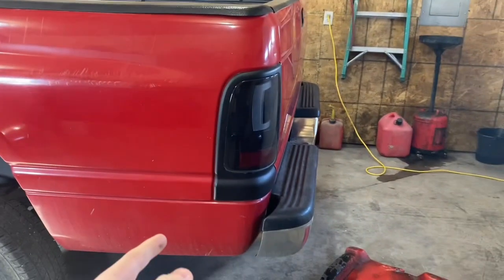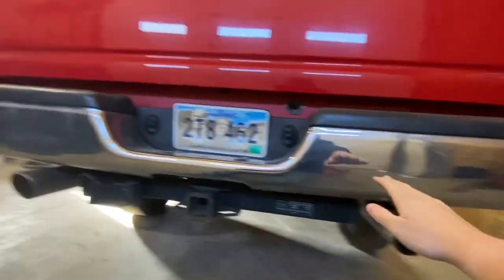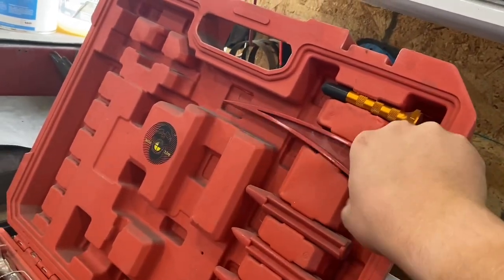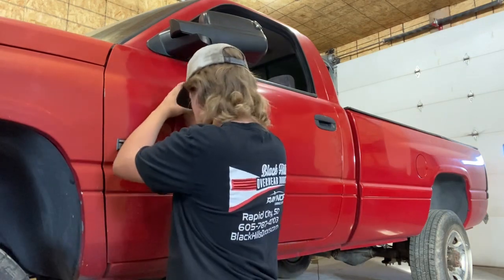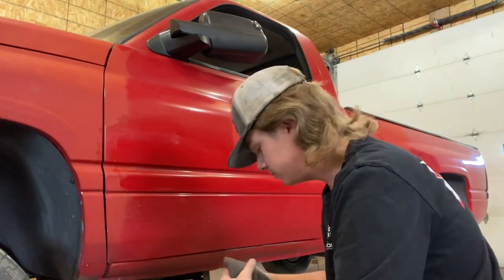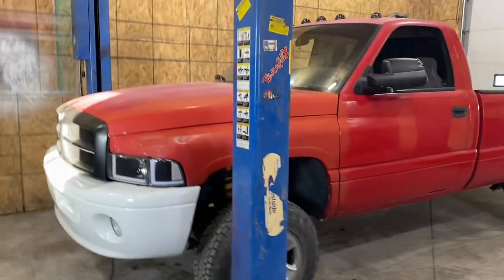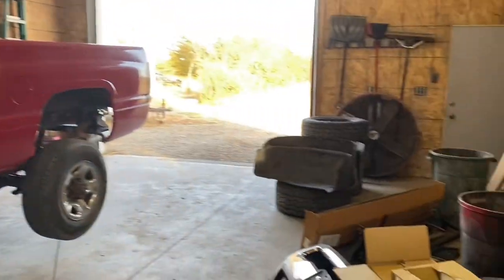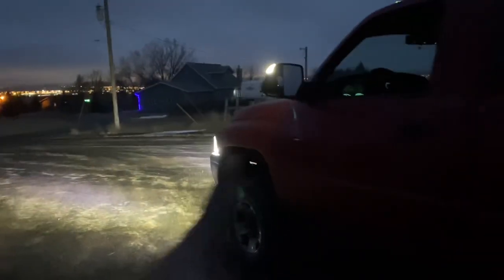2nd gen dodge gets INSANELY bright! Pt.2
In todays video we got everything wired up and test fitted!